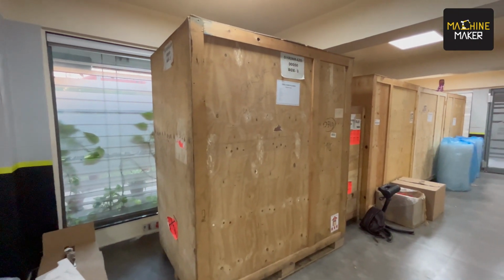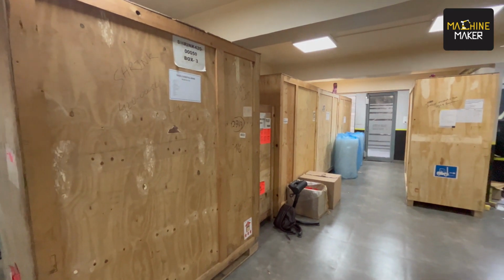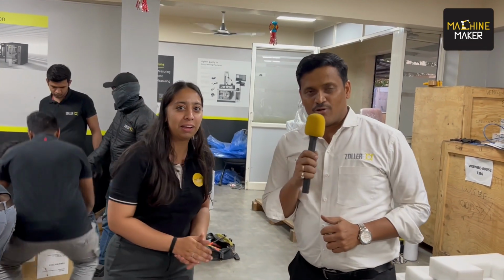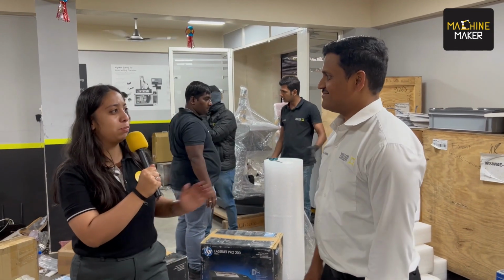Expect Great Measures at IMTEX 2023 from ZOLLER Tool Management Solutions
During the recently concluded IMTS 2022 exhibition, ZOLLER GmbH & Co. KG had three global premiers - launched a bunch of new tool management solutions, and now the team at ZOLLER India & South East Asia is leaving no stone left unturned preparing for IMTEX 2023.

Sharvari Prayag of Machine Maker visited ZOLLER India headquarters in Pune, and we found the entire team gearing up for IMTEX 2023 exhibition. The tool presetters, tool management solutions and their new products are packed and ready to ship to Bangalore. We spoke to Amit Salunkhe, General Manager of ZOLLER India & South East Asia, and his team members, and the spirit is flying high.

With their new tagline, Progress Never Stops - ZOLLER will be showcasing their new shrink-clamping systems, tool holders, and new tool balancing systems along with their revolutionary tool presetters at IMTEX 2023 exhibition. Do plan your visit to Hall 4, Stall B132, and find out about ZOLLER's smart factory solutions.